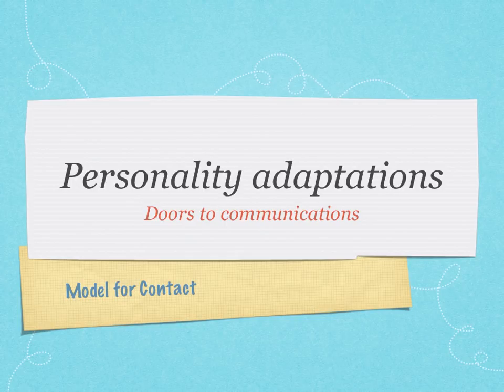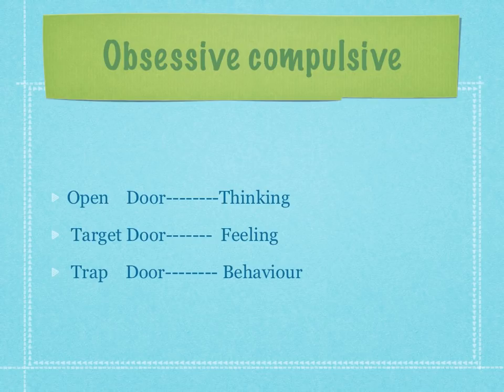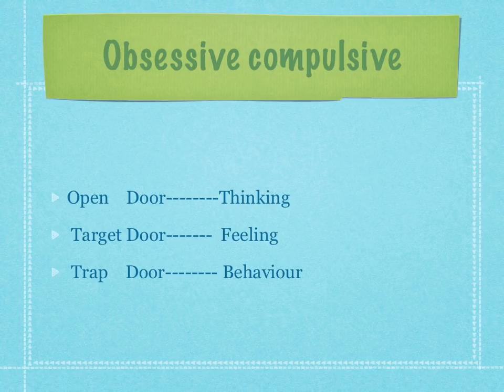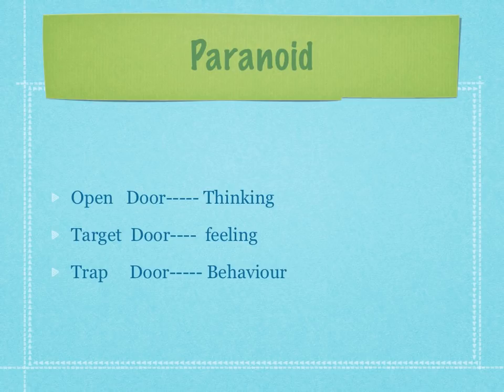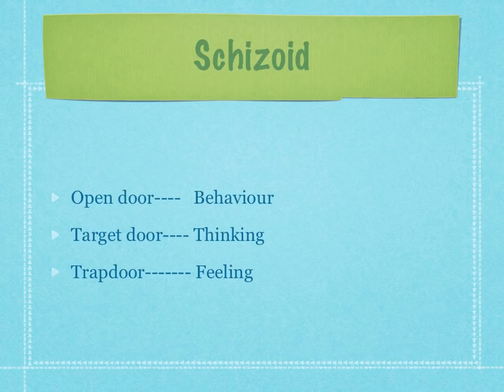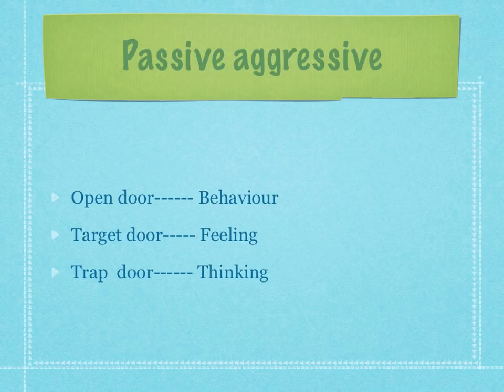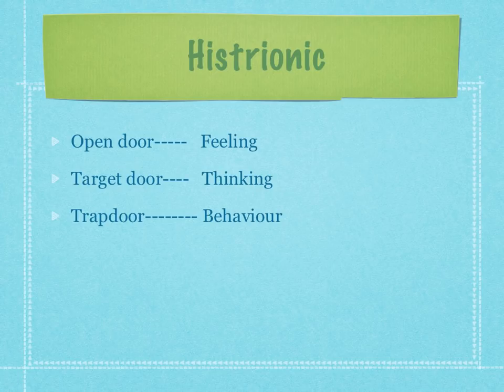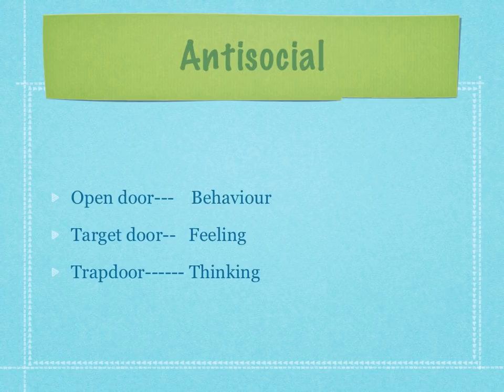Personality adaptations-A diagnostic model For Psychotherapists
The Personality Adaptations model,is a diagnostic model,which helps the Therapist understand the best way to contact the client, and increase Rapport.
This model also looks at the Target mode, and the Trap door mode-which is essential for the Therapist to keep away from at the beggining stages of Therapy